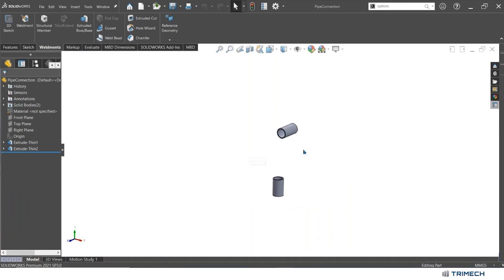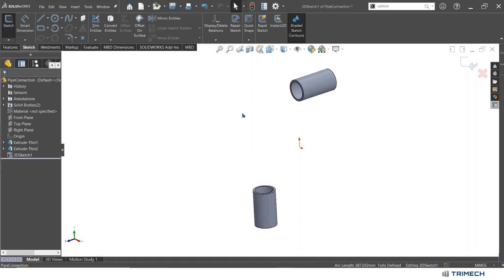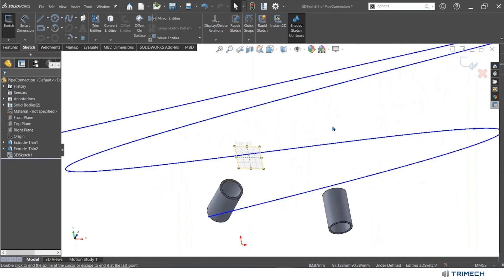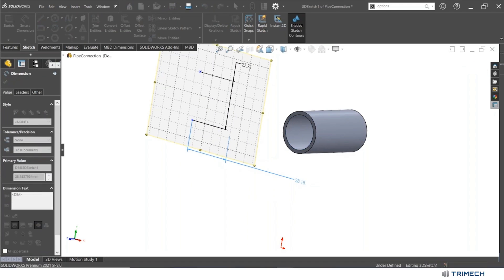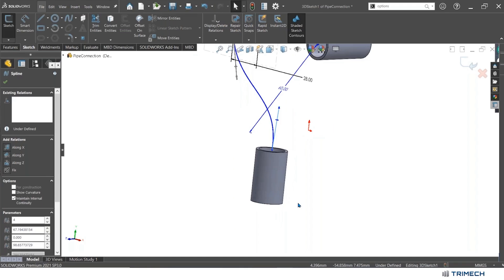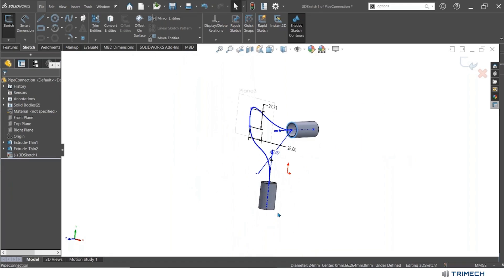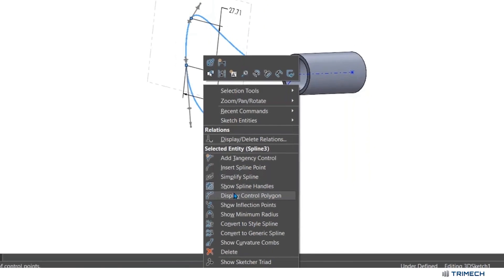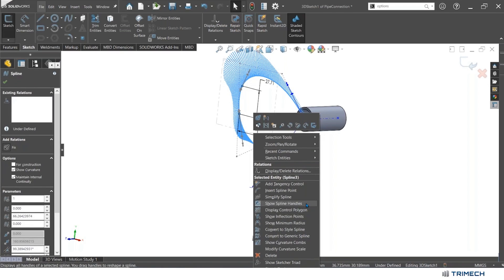SOLIDWORKS Tech Tip: Control 3D Sketches with 3D Sketch Planes and Spline Tools in SOLIDWORKS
This video is a quick introduction on how to better control splines in a 3D space. If you use 3D planes, I promise this whole process is going to become a lot easier when creating complicated tubing routes, or organic shapes, because of the control you now have over the design.